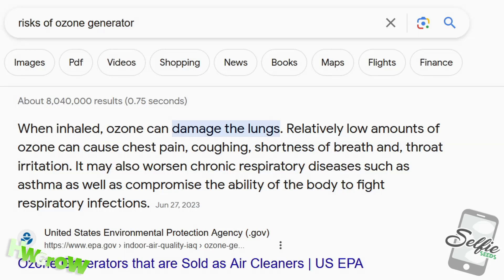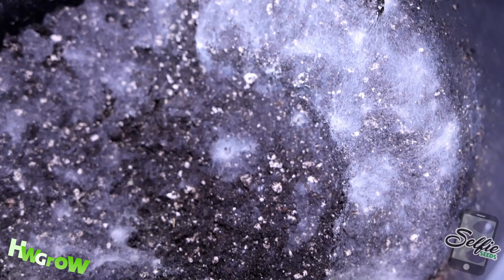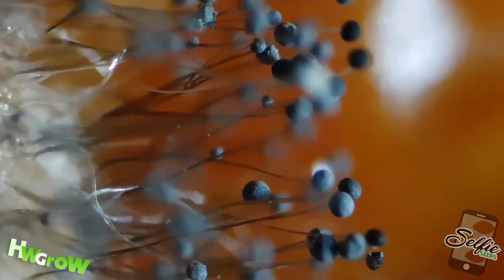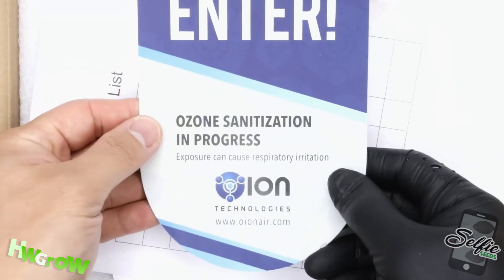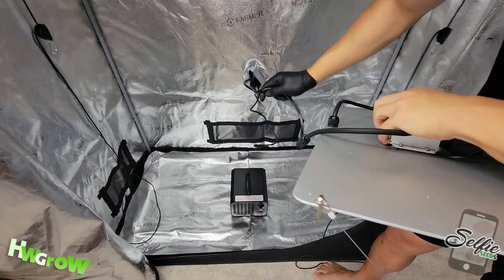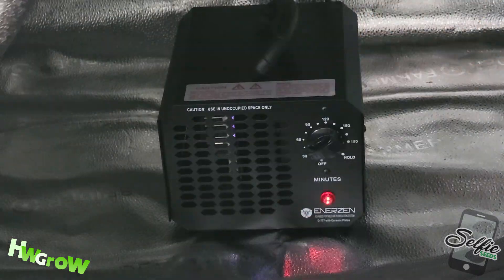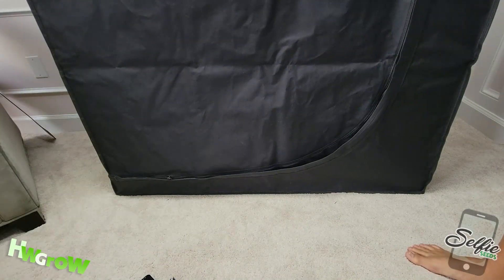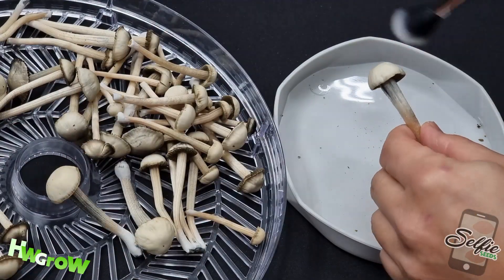Extreme Grow Tent Sterilization with Ozone Generators: Remove Mold, Thrips, Botrytis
When it comes to indoor gardening, battling persistent issues like black mold, pests, or stubborn odors can be a real challenge. One powerful tool in your arsenal for tackling these problems is an Ozone Generator. However, before we delve into the details of this effective sterilization method, it's essential to highlight the health risks involved. We must emphasize that this process requires the complete removal of plants, animals, and people from the area, and it is vital not to return until a few hours after its completion.

Ozone Generator

Light in this Video:

Understanding Ozone Generator Sterilization:
Mold and pests can be incredibly frustrating to eliminate permanently. In the realm of indoor gardening, Ozone Generators prove to be invaluable. These machines produce O3, which is essentially a highly reactive form of oxygen with three atoms instead of the usual two. Once O3 is released, it eagerly reacts with and binds to any living or organic matter it encounters, akin to hydrogen peroxide (H2O2). When it contacts the cell walls of mold spores or viruses, it breaks them apart, rendering them incapable of functioning and ultimately causing their demise. However, it's crucial to remember that O3 doesn't discriminate and can potentially harm living cells, such as those in your lungs and skin. Additionally, it can react with metals, making it essential to remove electronic devices, especially grow lights, from your grow tent before initiating the generator.

The Ozone Dissipation Process:
Fortunately, ozone is not a permanent threat, as it naturally dissipates over time. After a few hours, a room treated with an Ozone Generator will return to safe ozone levels.

Step-by-Step Sterilization Process:
Here's a step-by-step guide to safely and effectively sterilize your grow tent using an Ozone Generator:

    Prepare Your Grow Tent:
        Remove all living organisms, including plants and animals, from your grow tent.
        Take out all electronic devices within the range of the ozone generator, particularly grow lights.

    Seal the Tent:
        Tightly close all drawstrings and ventilation holes in your grow tent to ensure it's entirely sealed.

    Activate the Ozone Generator:
        Plug in the ozone generator and be prepared to leave the area promptly.

    Timed Operation:
        For small grow tents, running the ozone generator for approximately 30 minutes should suffice.

    Evacuate:
        As soon as you turn on the generator, quickly exit your home. It's crucial not to return until at least 2 hours after the generator has completed its cycle.

    Aerate Your Space:
        Upon returning, open the windows and allow fresh air to circulate through your home, helping to clear any remaining ozone.

Conclusion:
By following these steps, your grow tent will be as sterile as possible, effectively eliminating mold, pests, and unpleasant odors. While an Ozone Generator can be a potent tool for maintaining a clean growing environment, it's essential to prioritize safety and adhere to recommended procedures to protect both your plants and your health.

Instrumental by @mookgotthekeysjumpin1363